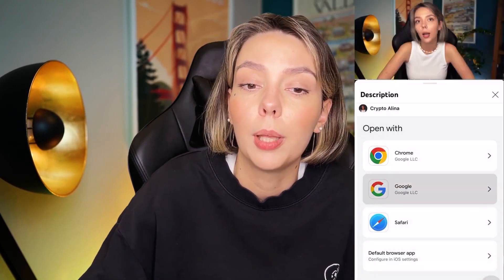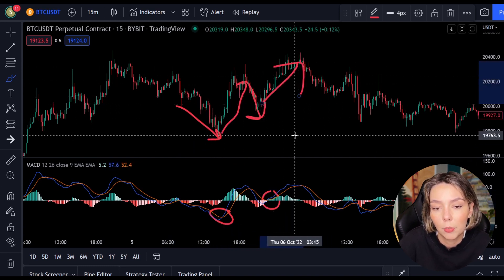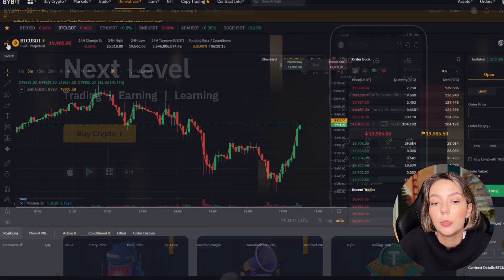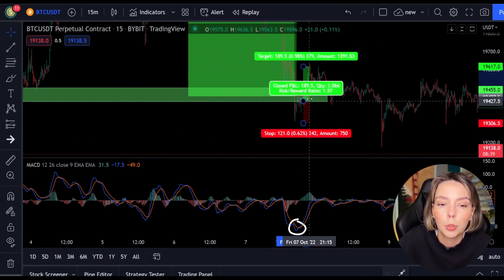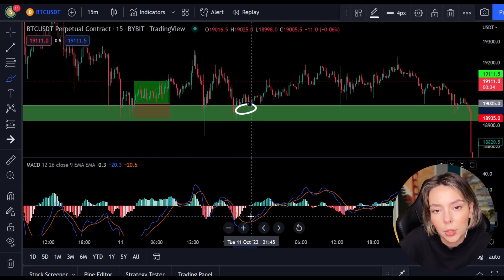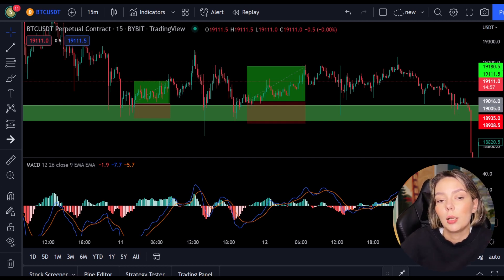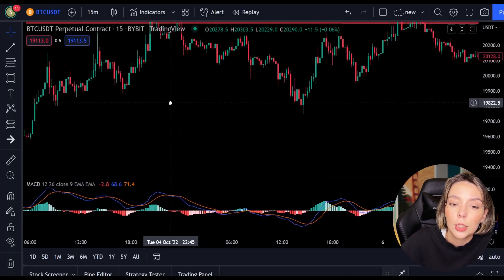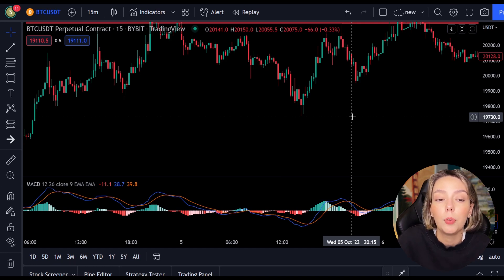INSANE Scalping Strategy For Beginners 2023 💎 basic trading for beginners